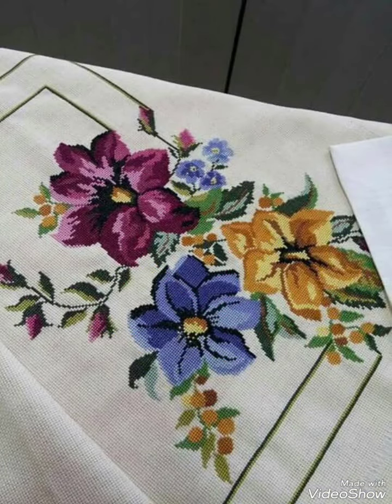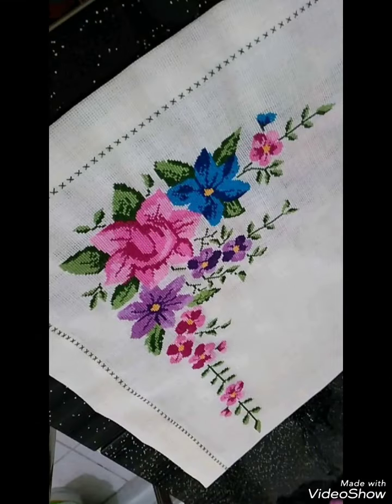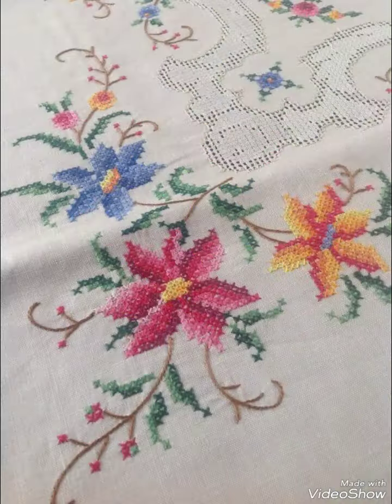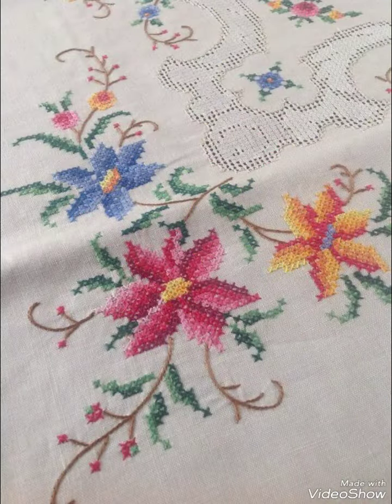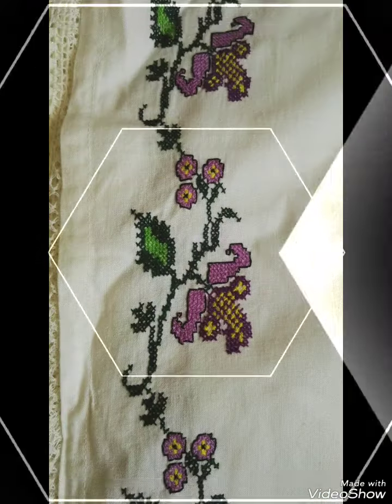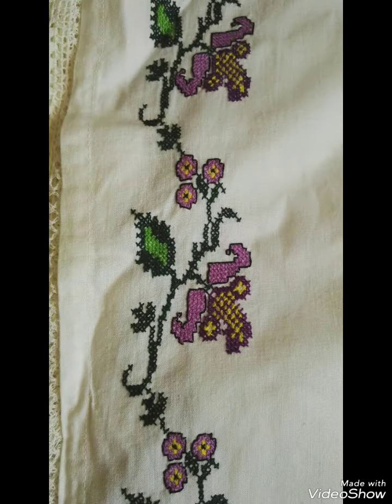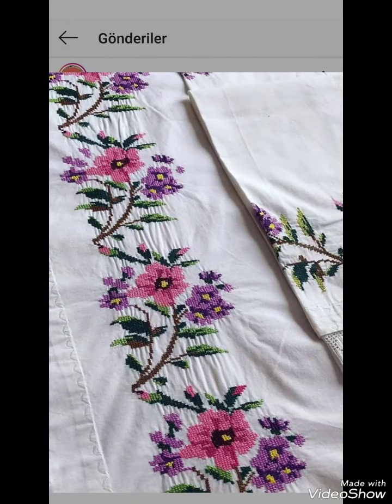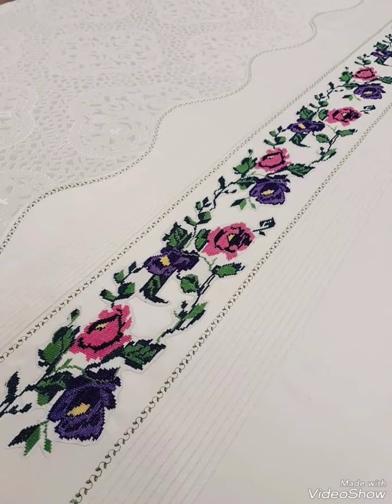Different vintage ✨️ cross stitch embroidery designs || ponto de cruz